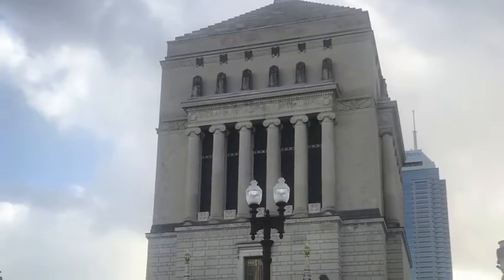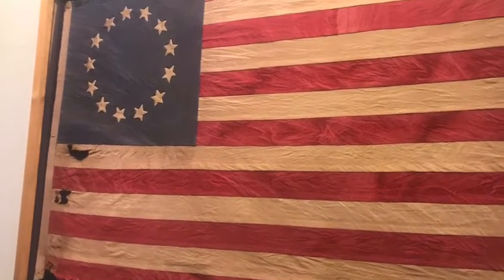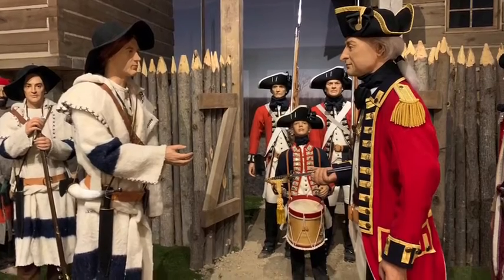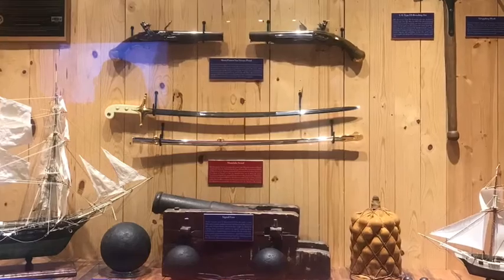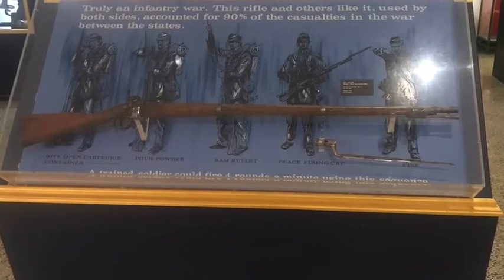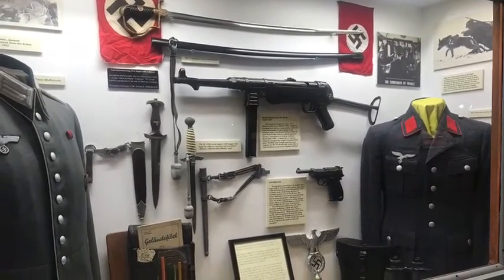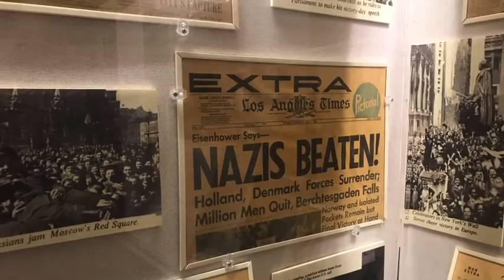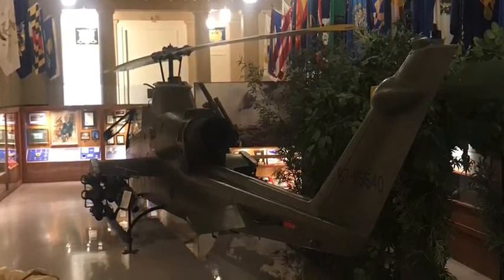The Indiana War Museum | Historic Locations S1 E1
Today we take a look at the Indiana War Museum in our first episode of Historical Locations!